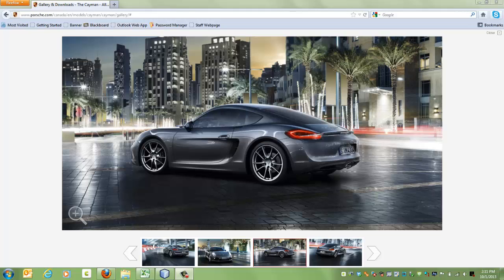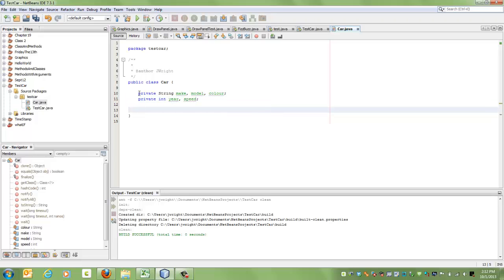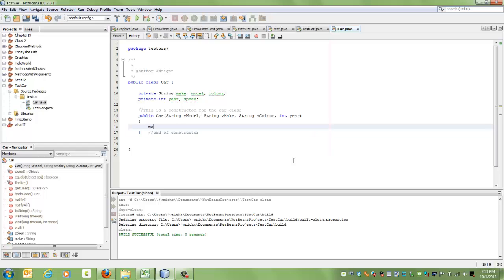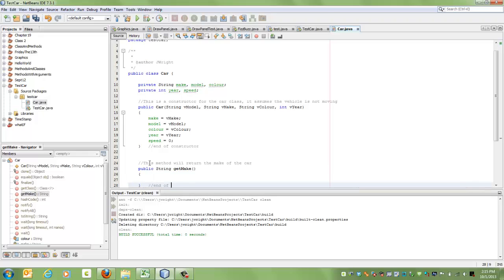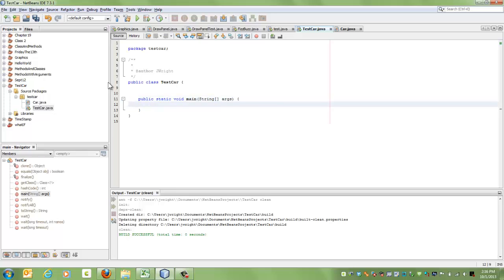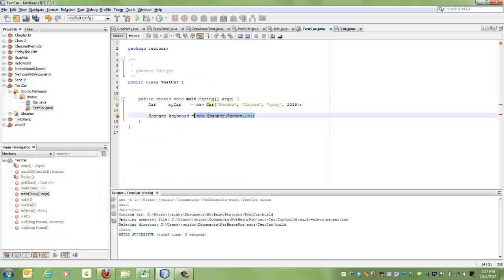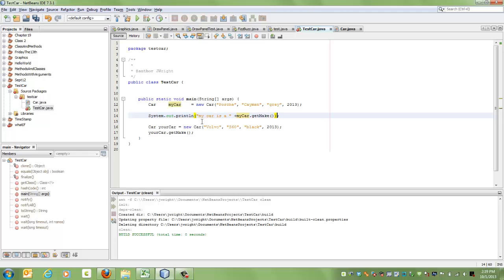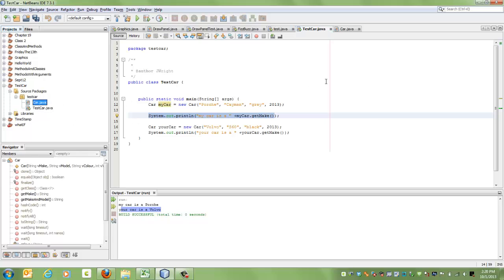Creating a Class in Java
This shows the introduction of creating a class in Java.